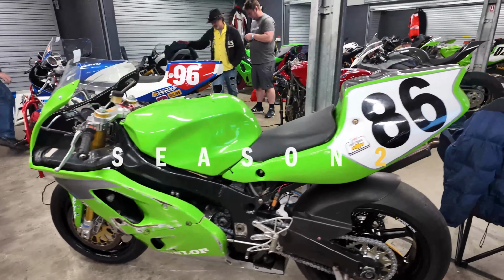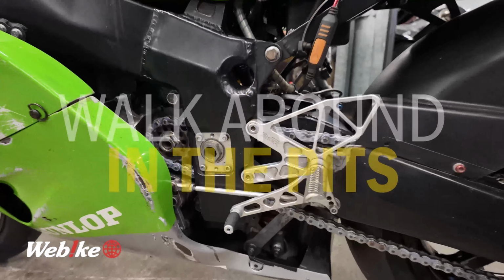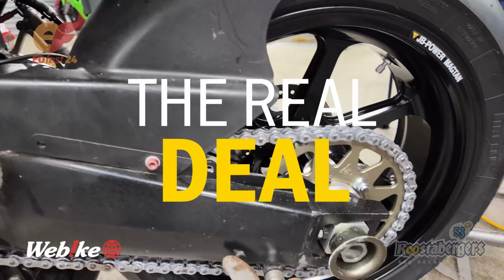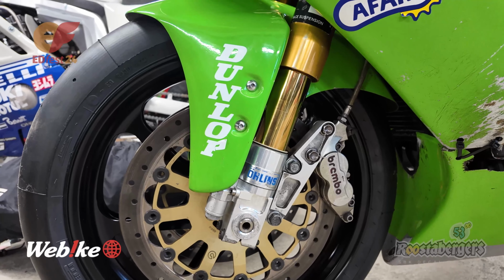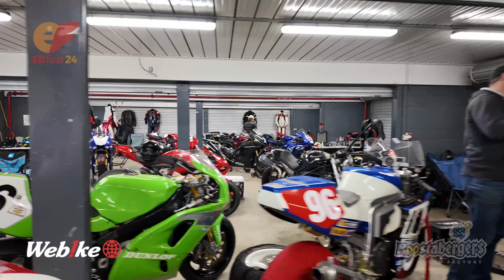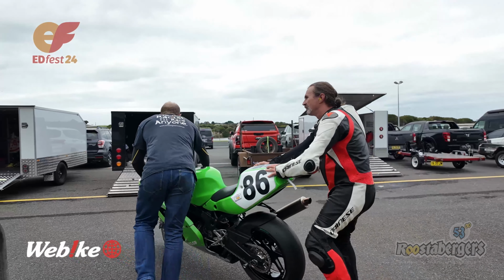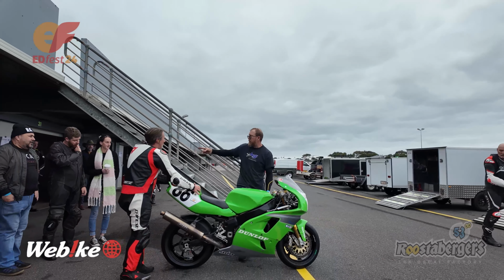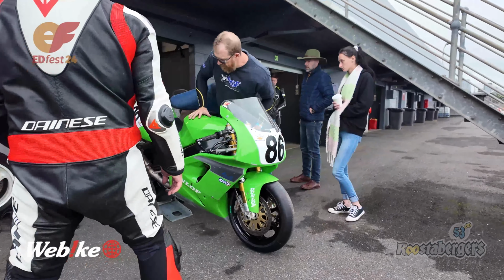Starting Goberts 1993 AMA Muzzy Kawasaki - Phillip Island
Got the chance to have a look around Anthony Robert's 1993 Muzzy Kawasaki ZXR750 from the AMA superbike series. Check out the next video with some on board footage from some very slow laps around the Island. Thanks James for bringing this to Edfest.

Apologies for calling it a ZX7R in the video.